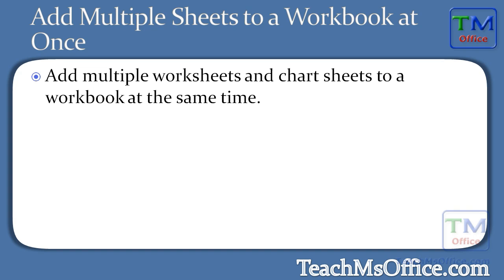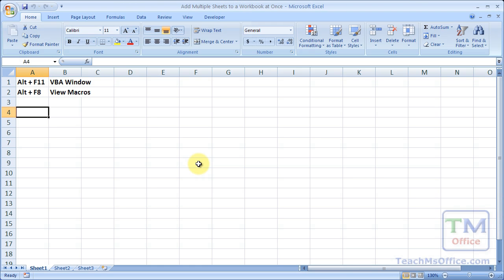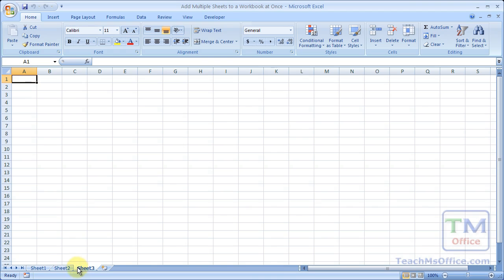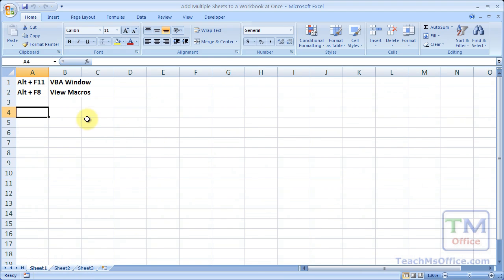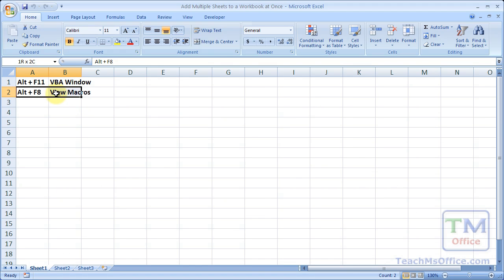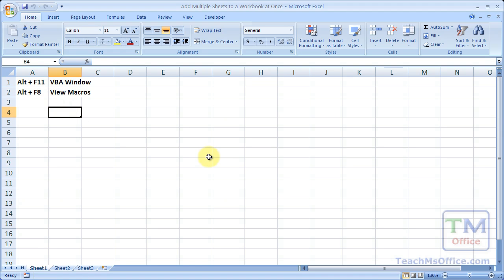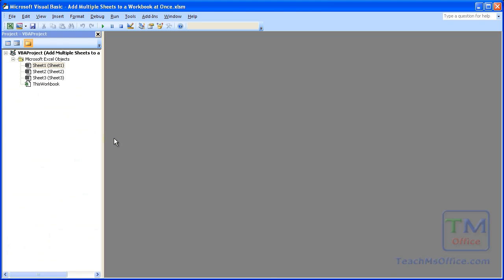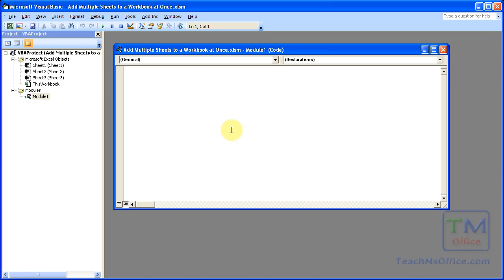Add Multiple Sheets to a Workbook at Once Using VBA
to view all of this tutorial.

This Excel VBA macro tutorial shows you how to add multiple worksheets, sheets, tabs, etc. to a workbook using a macro.  This method does not use a loop and so is very easy to use and understand.  As well, you will learn how to insert the new sheets before or after other sheets within the workbook.